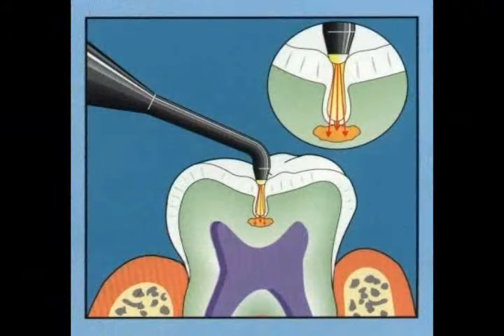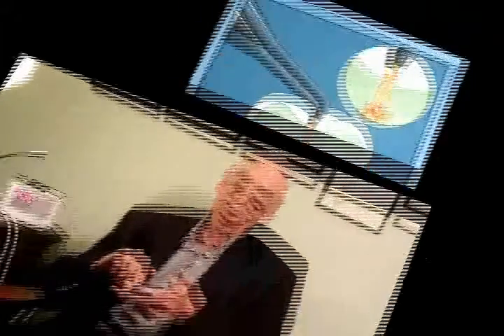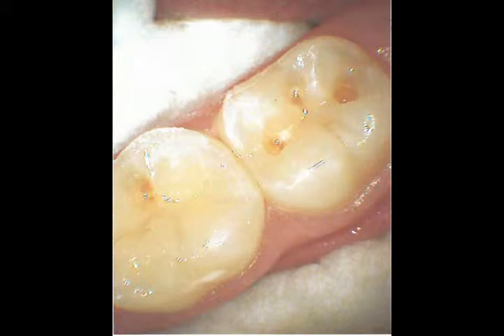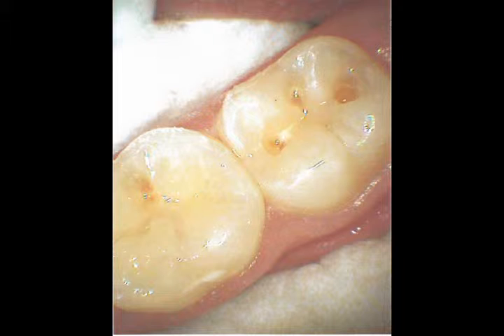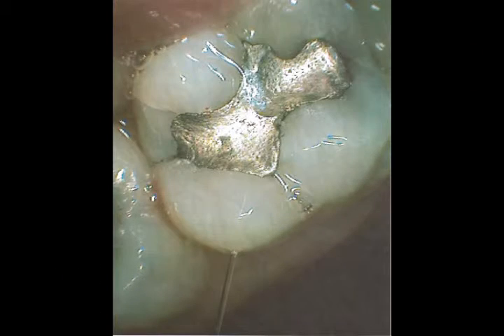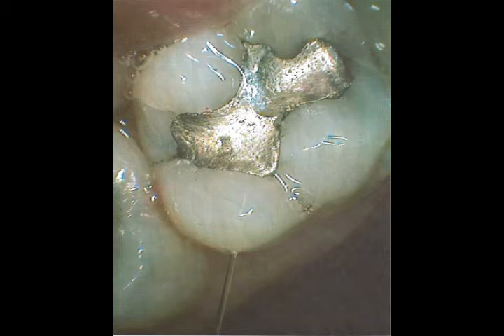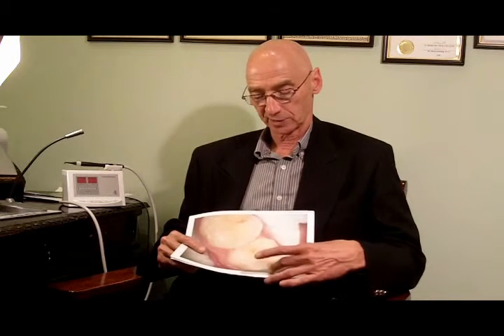Dr. David Brown shows how the Diagnodent helps Detect Cavities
Dr. David Brown, Burlington Ontario Dentist shows off the Diagnodent, an advanced piece of dental technology that detects cavities...in their beginning stages...before they destroy your teeth.